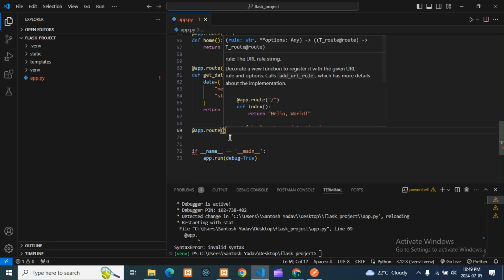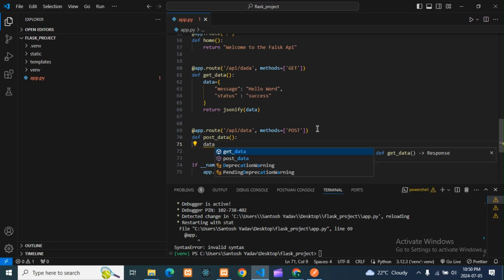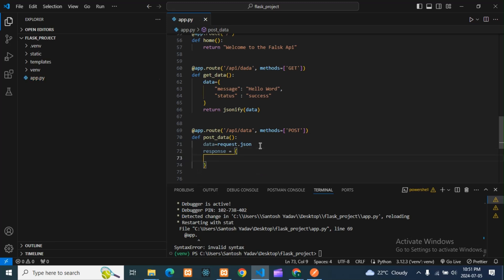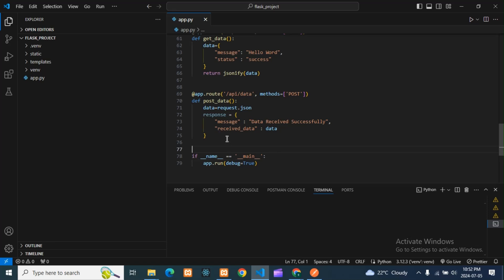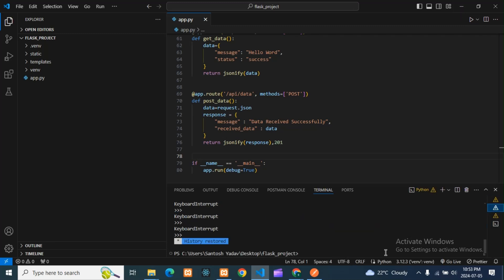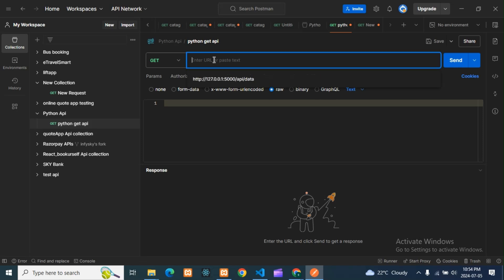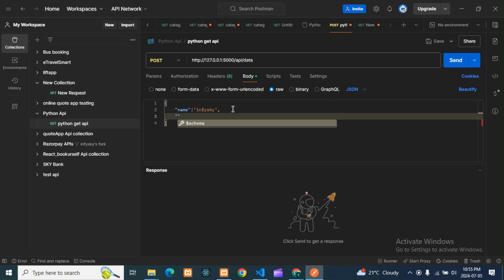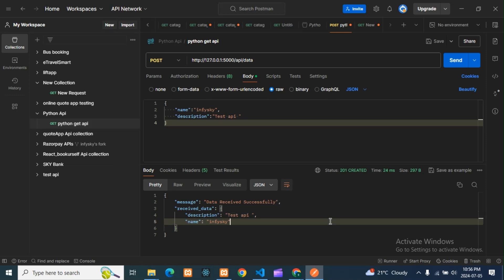How to Create simple POST API Endpoint in Flask? How to test API in POSTMAN?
How to create a post API endpoint in Flask?
How to write a POST request in Flask?
How do I create a post API?
How do I publish a Python Flask API?
How to create API in Flask Python?
How to create an API using Python?
How do I host a Python Flask API?
Is Flask used to build API?
How do I write REST API in Flask?
Is Flask good for REST API?
How to create a REST API using Python?
Which module is used to build REST APIs in Flask?
What is a Python Flask API?
How to create Python rest API?
How to create a simple Flask API?